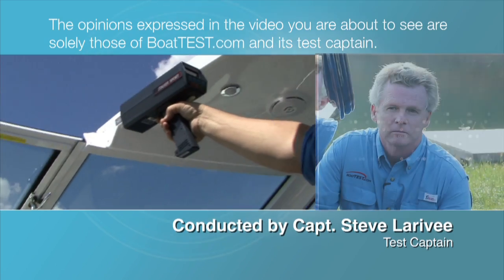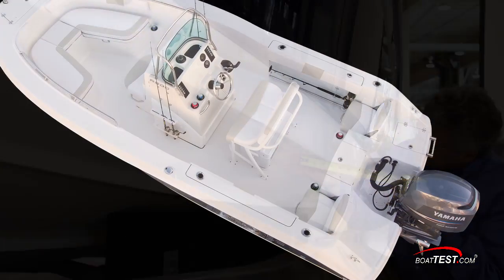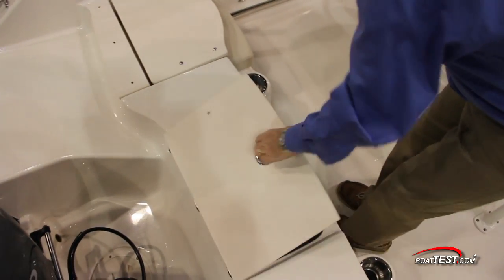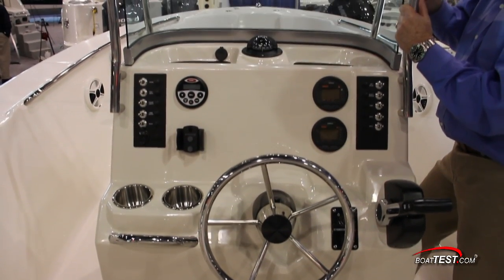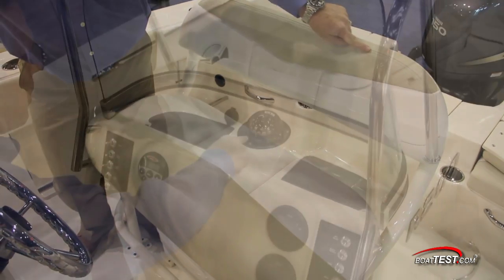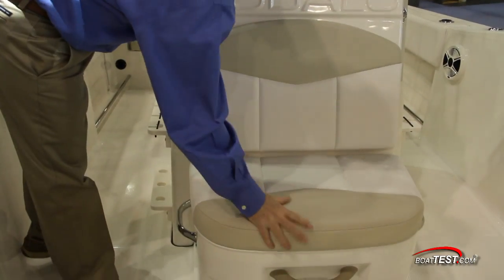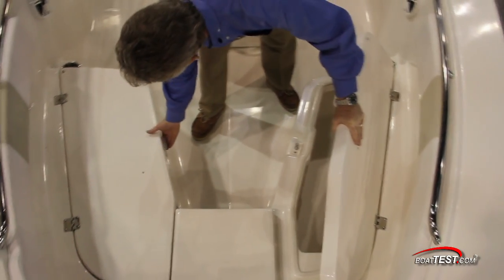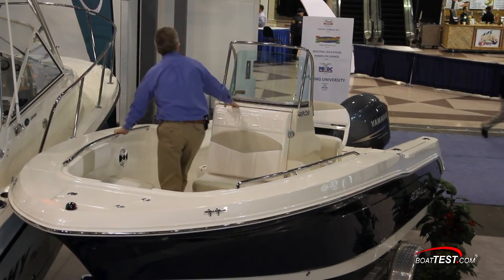Robalo R200 Review 2012- By BoatTest.com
For more reviews, test, performance data, captain's report and more about Robalo Boats, go